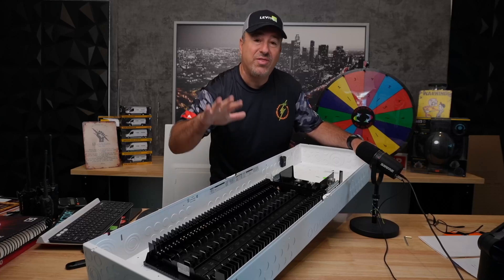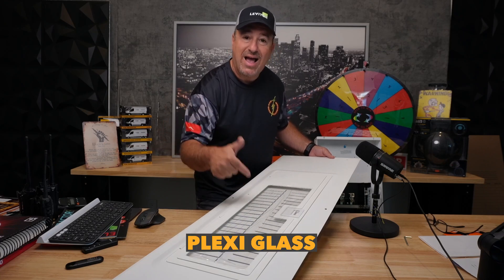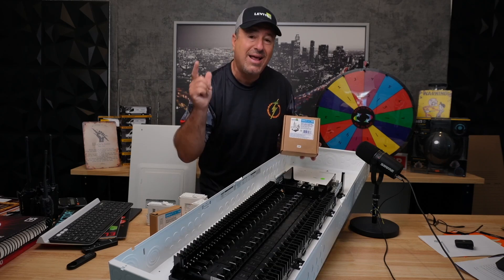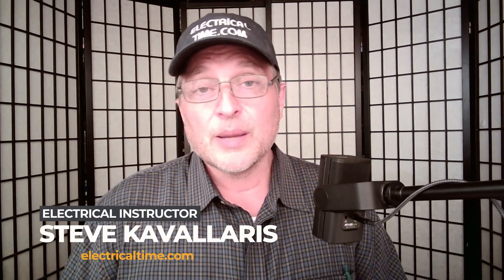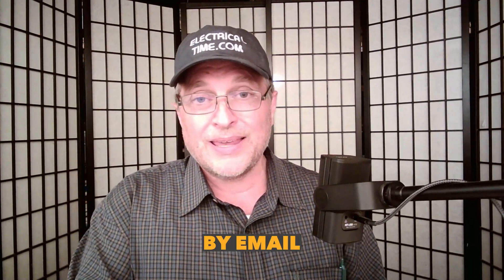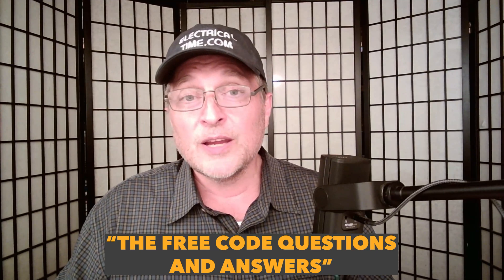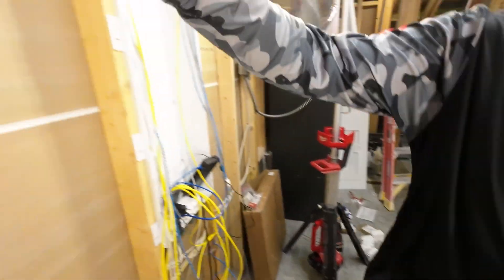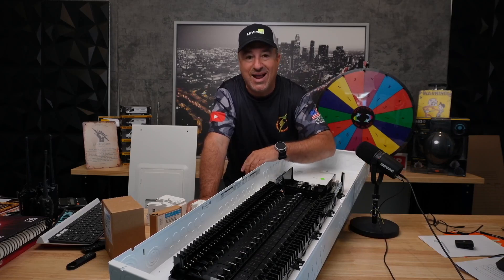The Ultimate Electrical Panel Video for electrical contractors Sales, Code and installation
Why would you install a plain old panel, when you can install the LEVTON smart panel giving and edge when selling, residual in the future and savings during installation in the present.

for more information.

Make sure you have the right coverage for your electrical business with NEXT insurance

How and Why To Sell This Electrical Sub Panel 0:00
NEC electrical codes to know when installing electrical panels 3:45
Installing a new LEVITON smart panel in my house  8:36